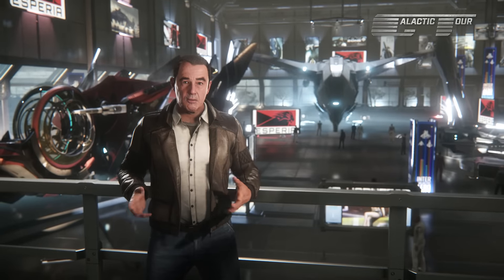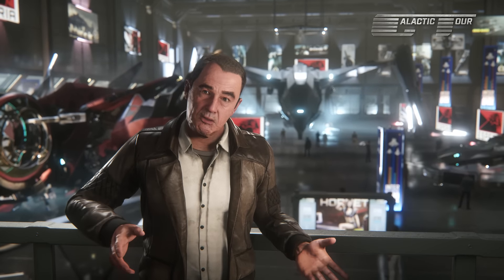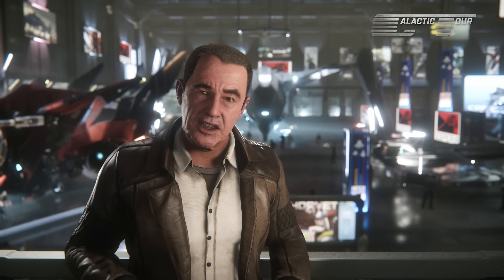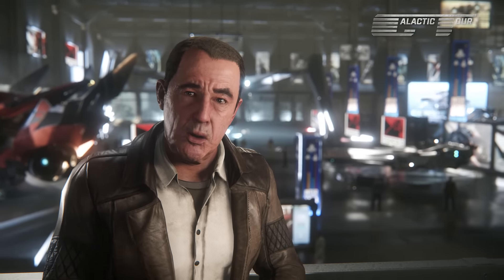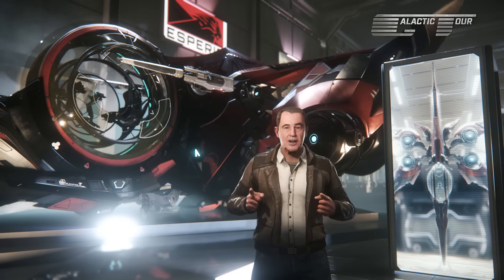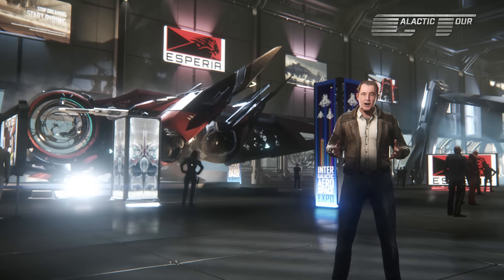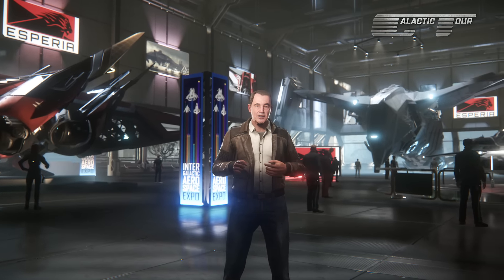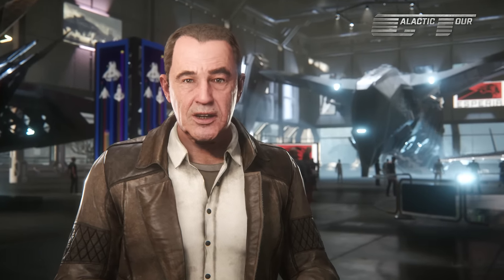Star Citizen: Galactic Tour Exotic Ships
A Galactic Tour look at exotic ships.